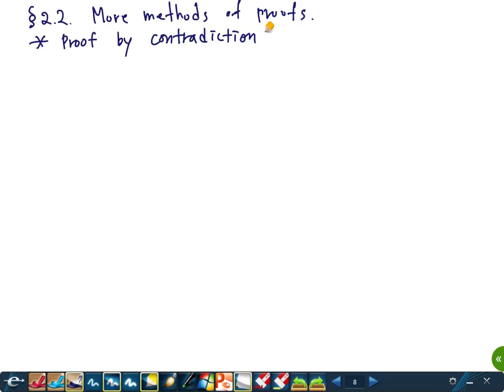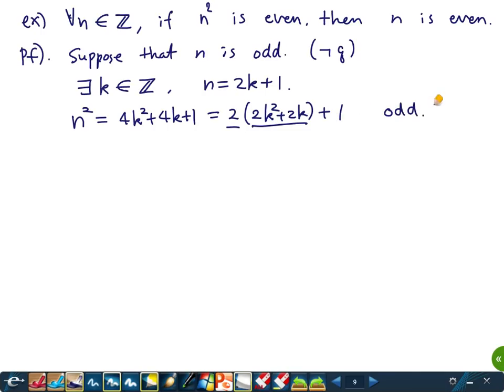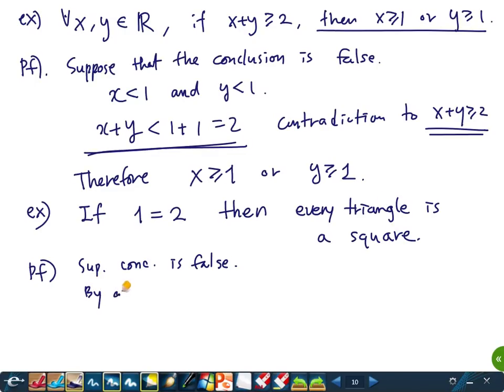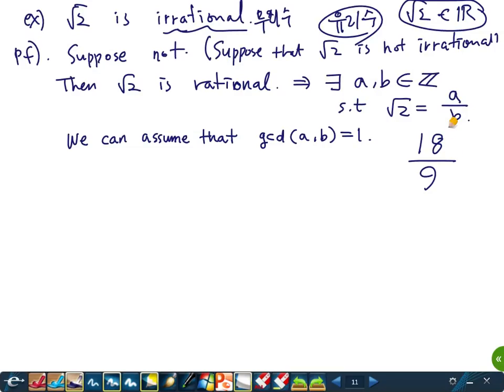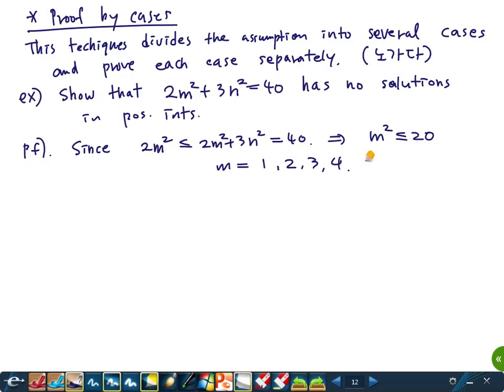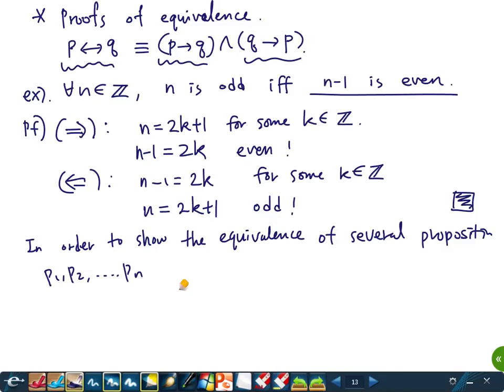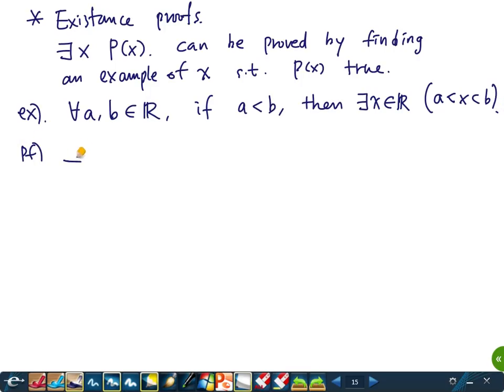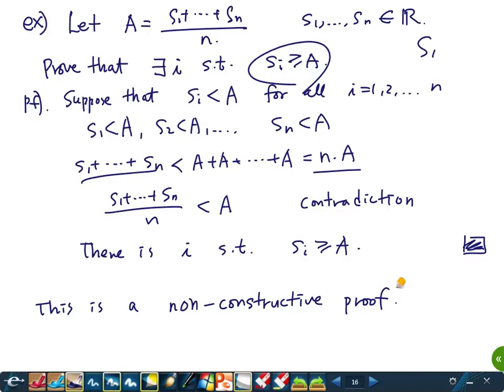[Discrete Mathematics] Section 2.2. More Methods of Proof